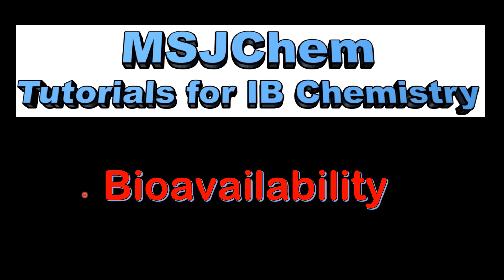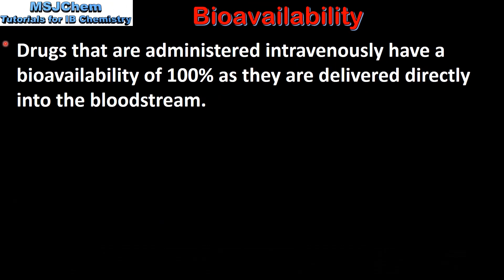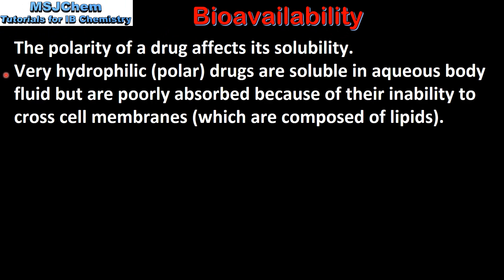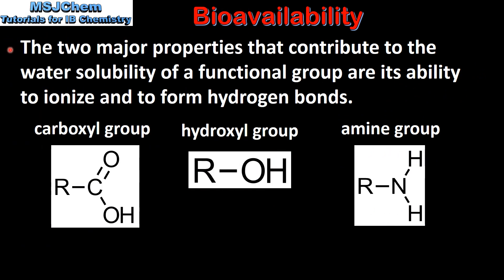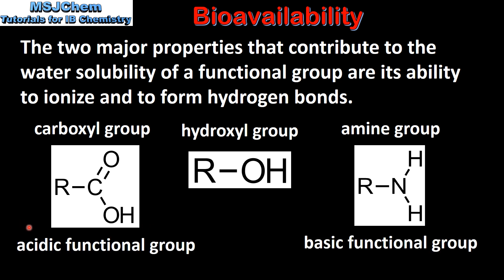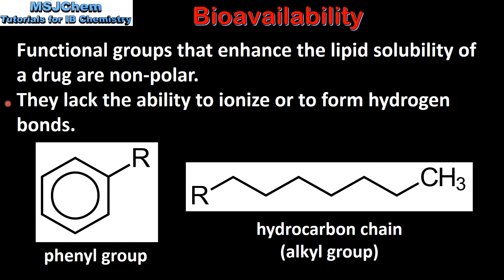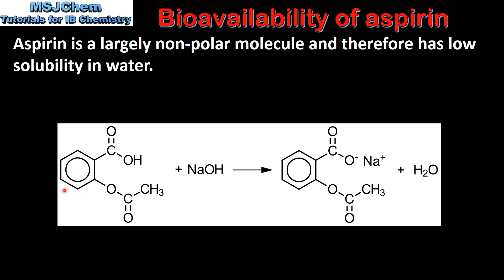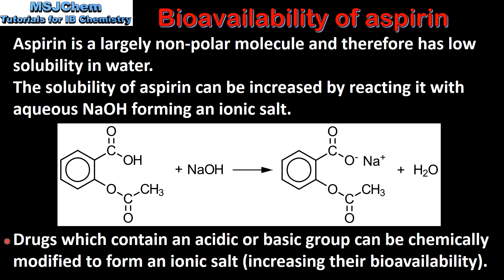D.1 Bioavailability (SL)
Understandings:
Bioavailability is the fraction of the administered dosage that reaches the target part of the human body.
Applications and skills:
Comparison of how functional groups, polarity and medicinal administration can affect bioavailability.
Discussion of how aspirin can be chemically modified into a salt to increase its aqueous solubility and how this facilitates its bioavailability.